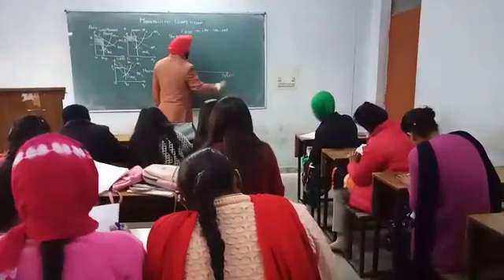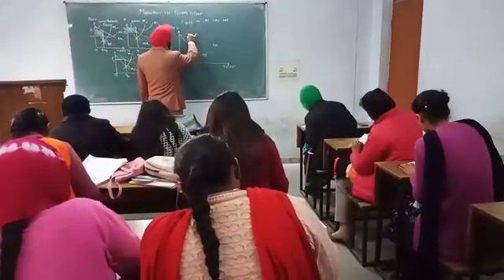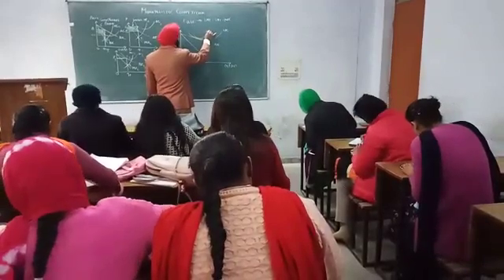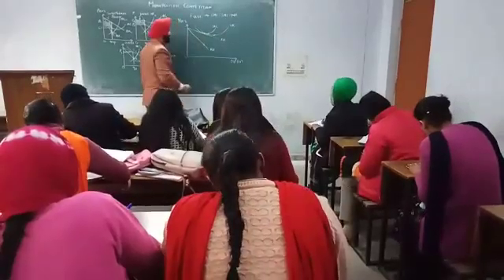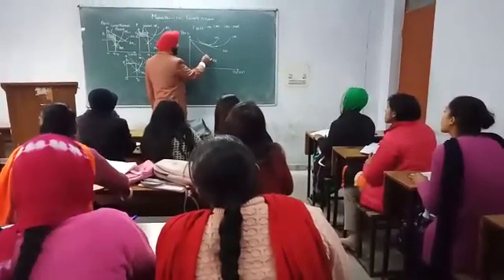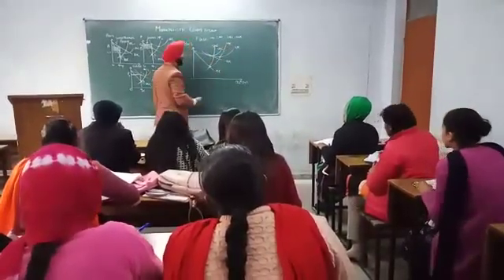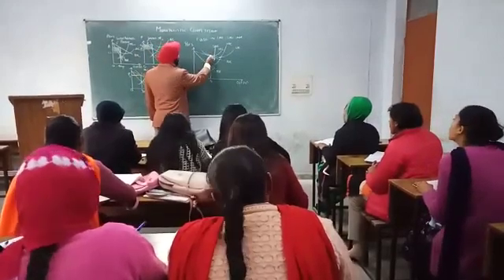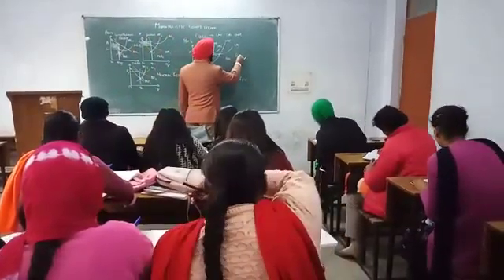Prof. Bains lecture on monopolistic competition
Lkc Economics Department